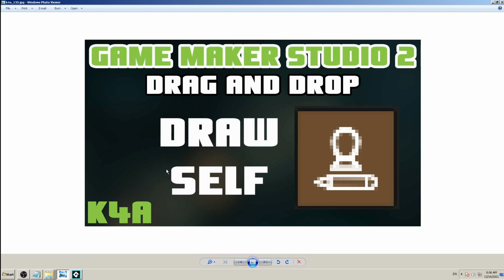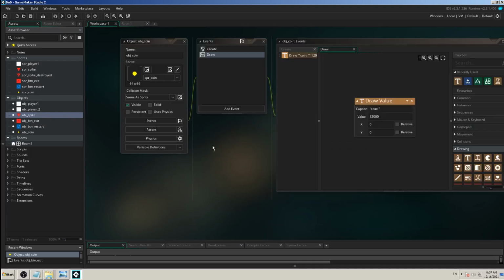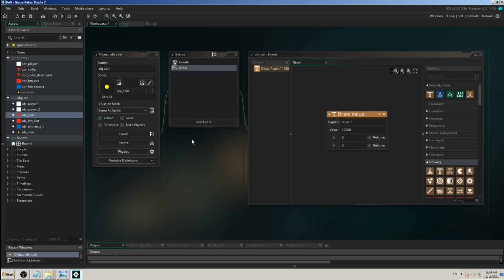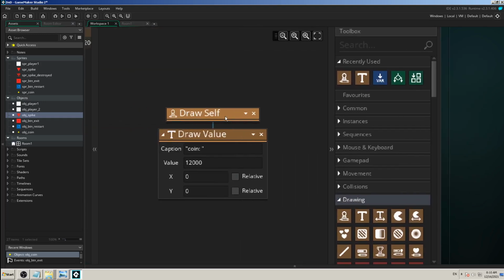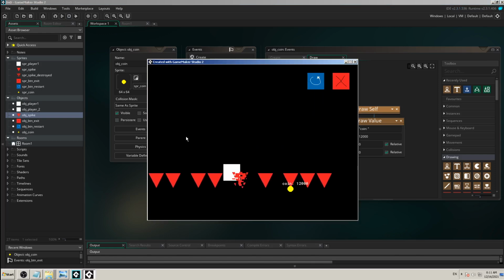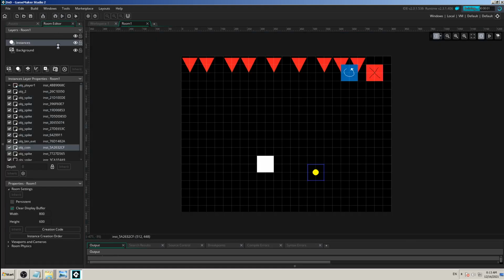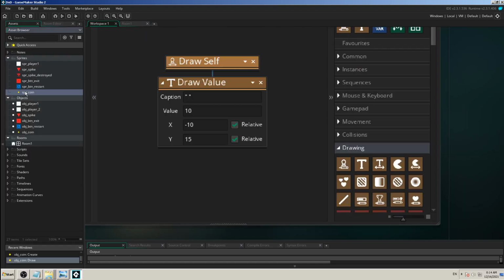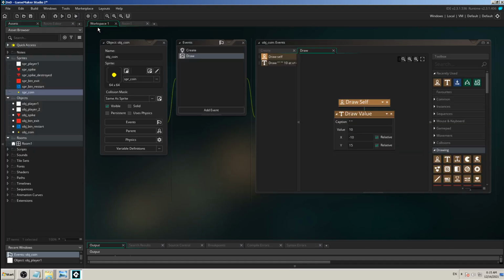GameMaker Studio 2 D&D blocks - Draw Self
In this video we are learning how and when to use Game Maker Studio 2 Drag and Drop Block which is called:
Draw Self

This block is part of the Drawing group of blocks.
It is in the first row, first from the left, with "Draw this instance's sprite." description on it.
As always you just need to drag and drop it to start using it.
But as we said in last video - be careful because Drawing blocks must be used only in Draw Events !!!
Otherwise they will not show up text or number value on screen or some errors will be created in the game.

In previous video:
GameMaker Studio 2 D&D blocks - Draw Value
We have created some text and numbers as value on the screen, which is nice.
But we somehow made our game object (coin) invisible, our Sprite for it is not showing on the game screen now, we see text only ?

That is why we need this Draw Self D&D block, and that is exactly what it is going to solve for us.
By adding this D&D block on some Object it will show us Sprite of that Object's instance in the game, on the screen.
It will show itself, sprite graphics, not just the text and numbers as values.
Otherwise, if we forget it, instance's sprite will be invisible, and that is error most of the beginner programmers in GameMaker Studio 2 make.
They just forget to add this block onto the game Object needed when they code.
It's not a big deal but it will happen from time to time, even for more experienced users.

1:00 - GameMaker Studio 2 Drawing workflow and possible errors
3:47 - adding the Draw Self block into Draw Event
4:55 - explaining Relative checkbox for Draw Value D&D block from previous video
5:54 - explaining how Sprite pivot point affects the value which is drawn on screen through Draw Value D&D block

Ok, so now we have coin showing up on the screen with some values for it.
Not too much, but it is some progress and will be useful for our game final look !
Still lot's of work, still lot's of features to add so don't relax.

Just keep on learning !!!